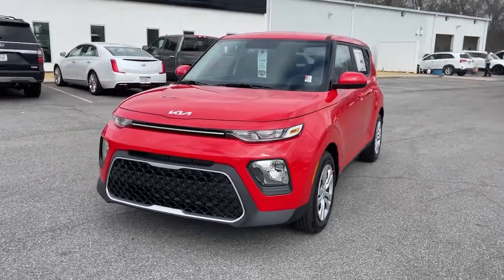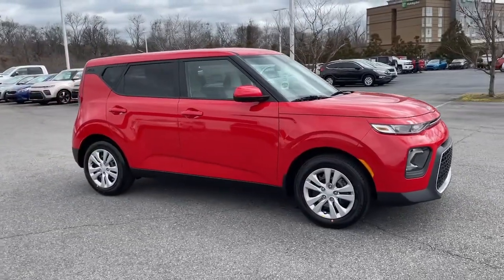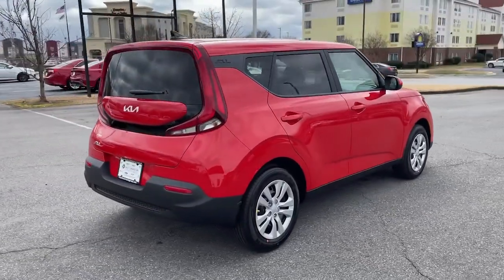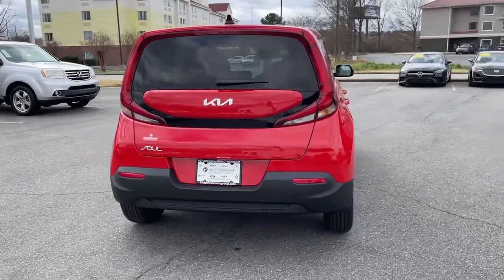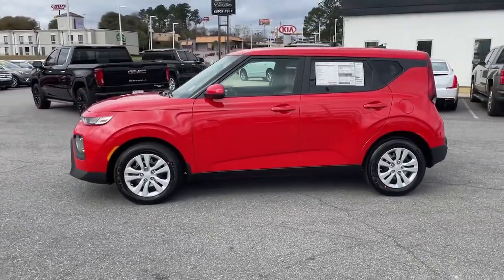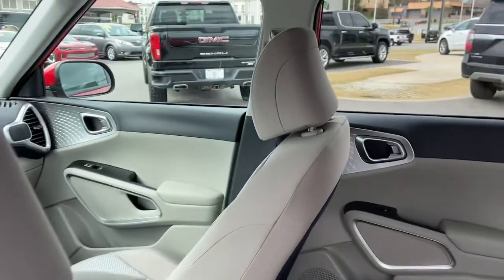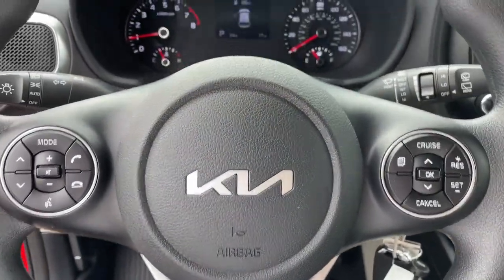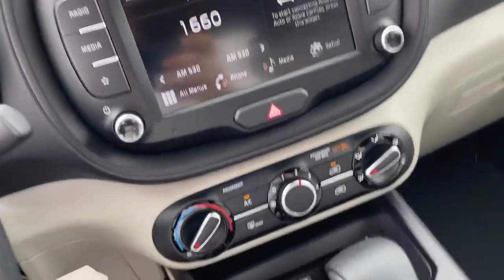2022 Kia Soul Macon, Warner Robins, Perry, Thomaston, Dublin, GA N7180851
Inferno Red New 2022 Kia Soul available in Macon, Georgia at Hutchinson Kia of Macon. Servicing the Warner Robins, Perry, Thomaston, Dublin, GA area.